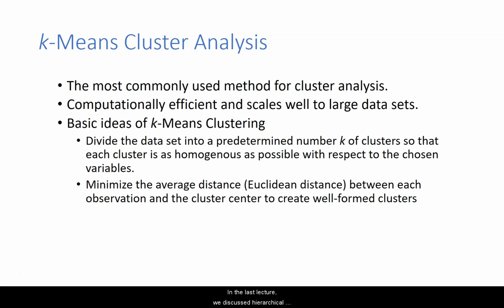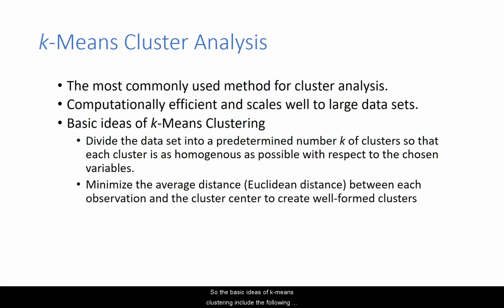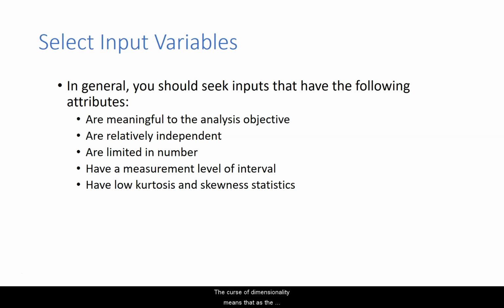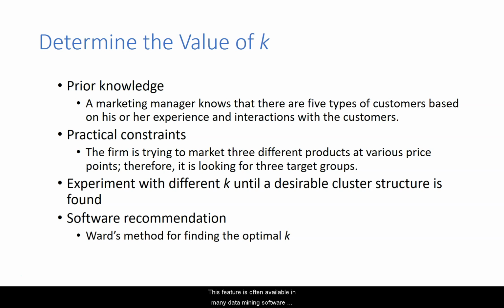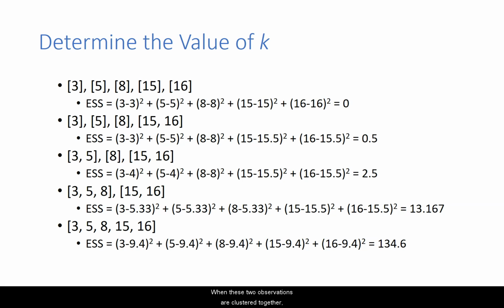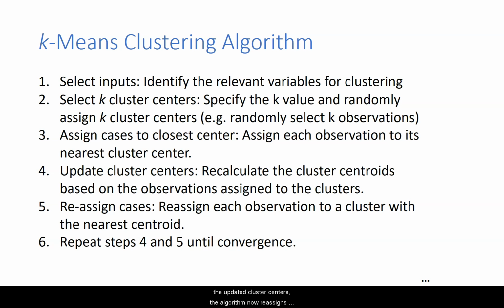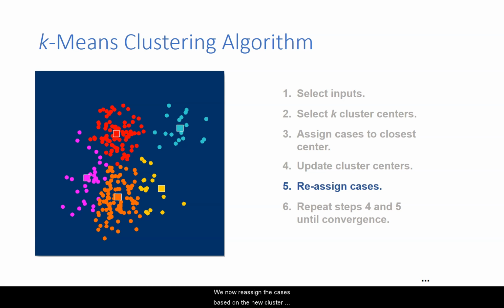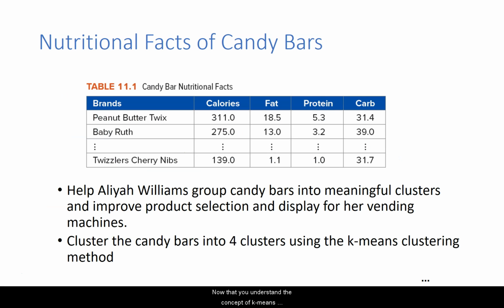k means clustering